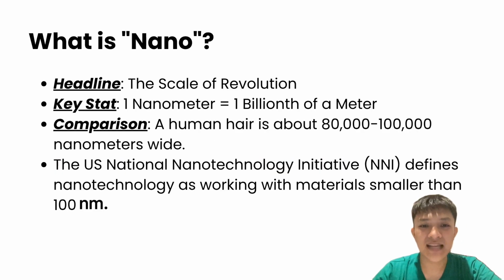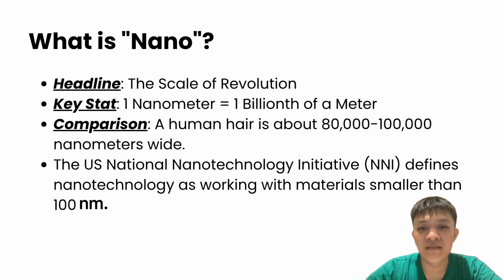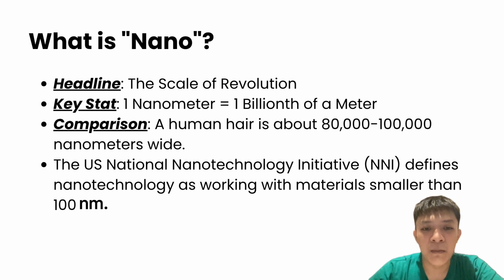BIO101-1 1T2526 A12 Nanobiotechnology (Part 1)